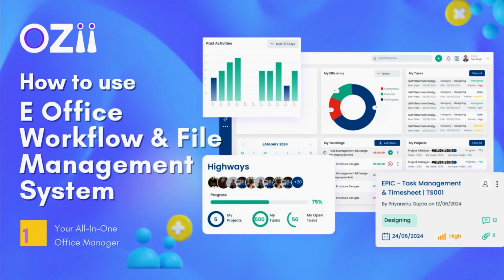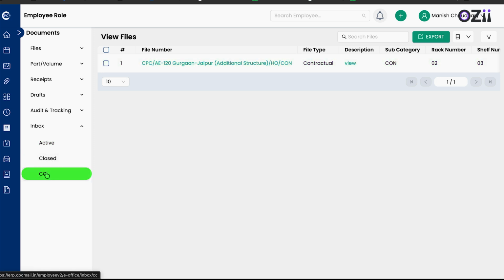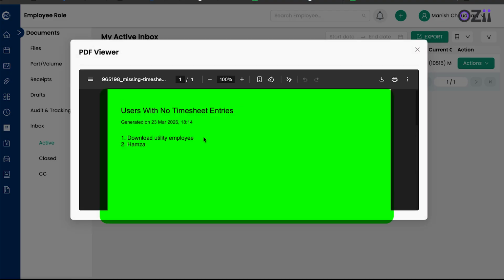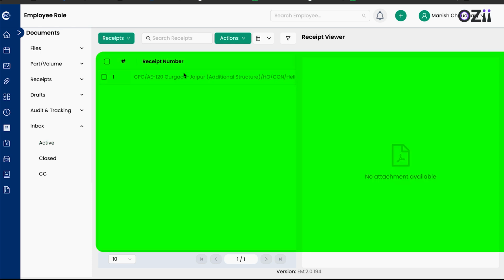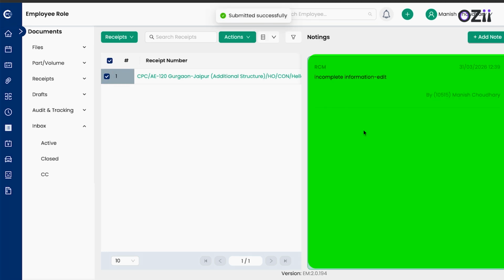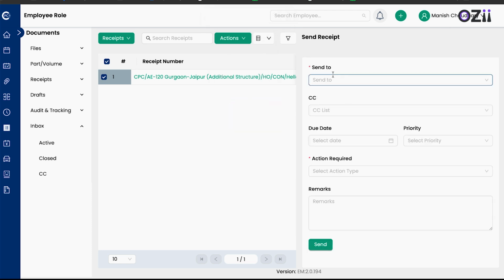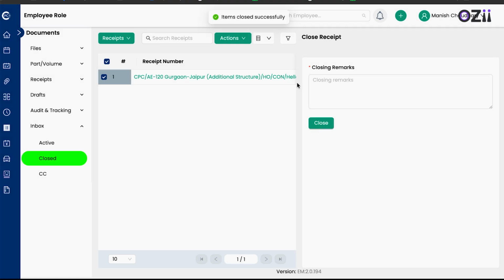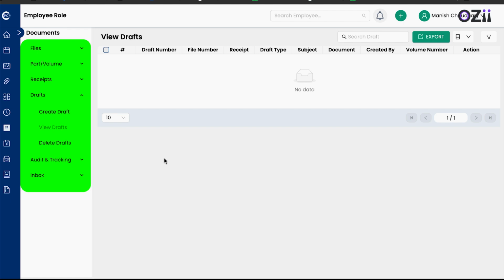E-Office Module Tutorial | Inbox, File Management & Workflow Explained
In this video, we explain how to use the E-Office module and understand its main features.

First, we navigate to the E-Office section, where the Inbox is available on the left side. The Inbox is divided into three sections: Active, Closed, and CC. Files assigned to you appear in the Active section, files where you are involved appear in the CC section, and completed files move to the Closed section.

We then open a file and review its details, including File Number, Receipt, and Status. Additional information such as sender name, send date, and due date is also visible. From this view, users can access documents, view PDFs, check uploaded files, and track movement history.

The video also demonstrates how to perform actions such as adding notes, attaching documents, sending files to other users, setting due dates, and defining task purposes. Users can also create links and manage multiple actions within a file.

Further, we explore the detailed file view, where notes can be added, edited, and tracked. The correspondence section allows users to save scripts or receipts, and links can also be added.

Finally, the video explains how to close a file, after which its status is updated and shown in the Closed section. It also covers tracking employee activity and creating new files, depending on user permissions.